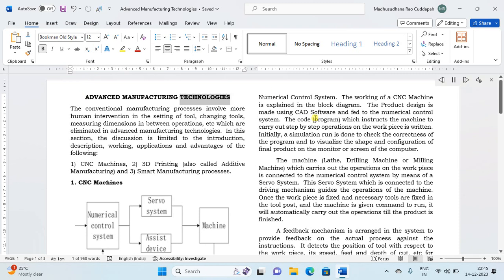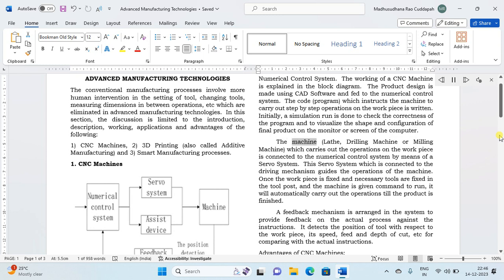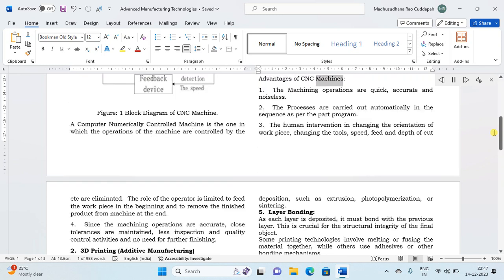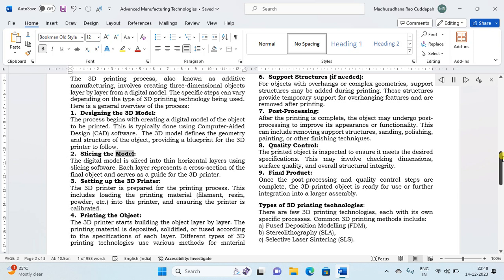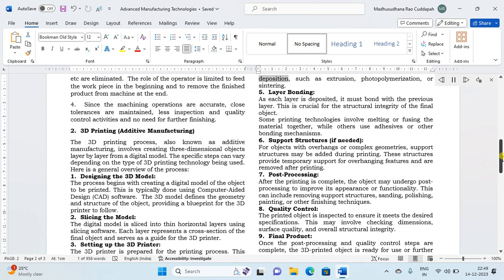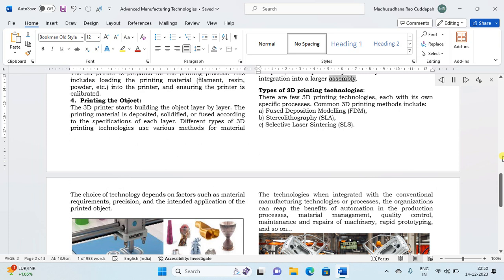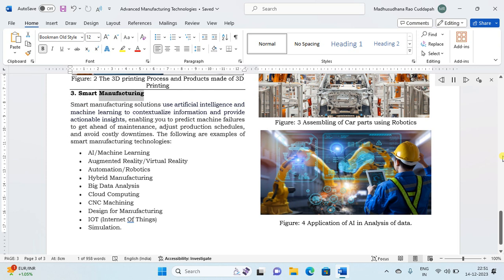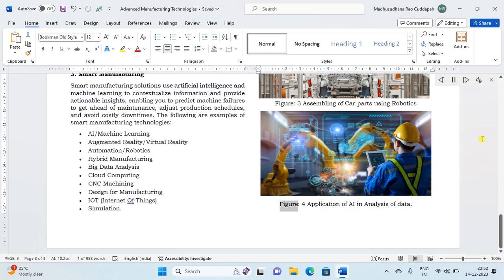Basic Mechanical Engg | Unit - 2 Part - 6 | CNC Machines | 3D Printing | Smart Manufacturing Process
This video gives brief introduction of Advanced manufacturing Technologies.  CNC Machines, 3D Printing Technology, Artificial Intelligence and Machine Learning, AR and VR technologies and so on..